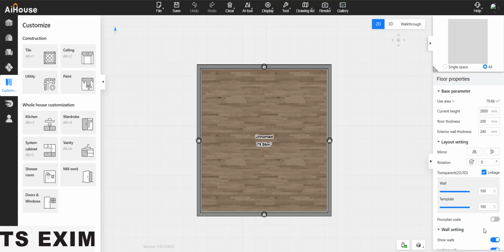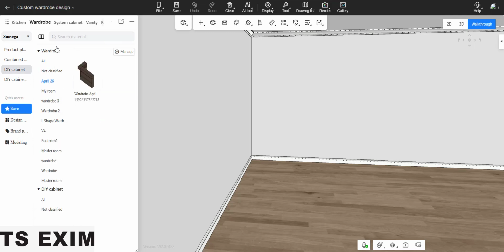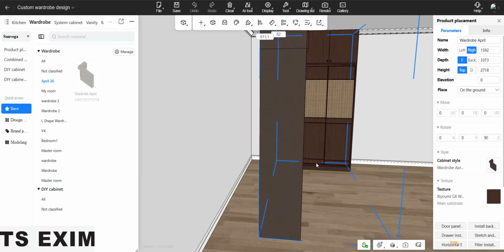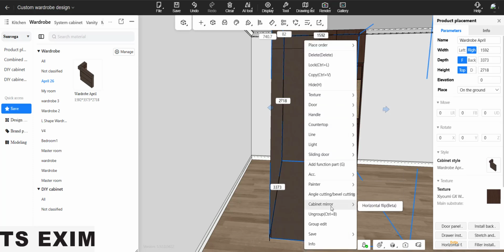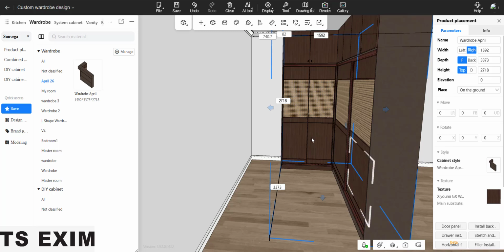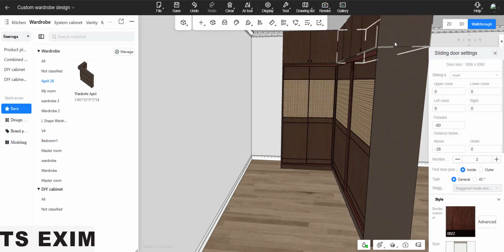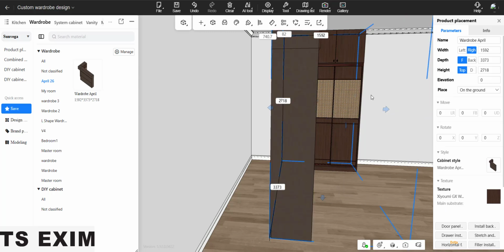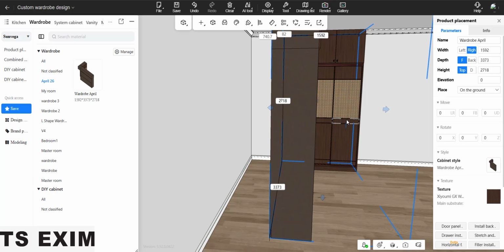[Wardrobe FAQs] V5 Plus -Cabinet Mirror (Horizontal Flip)